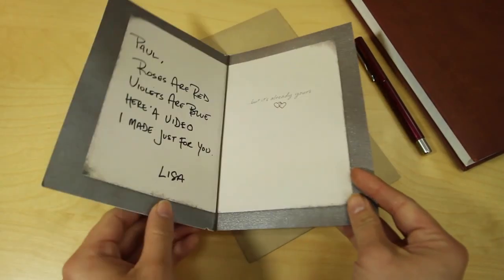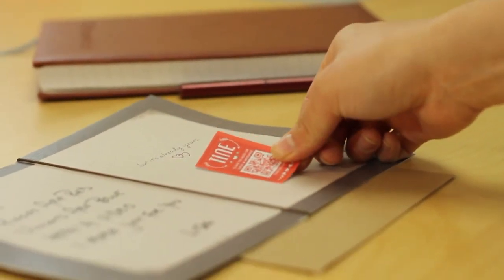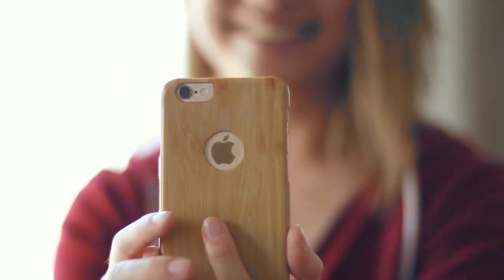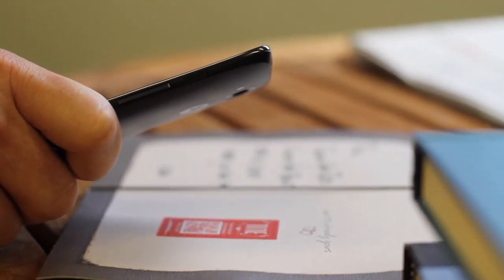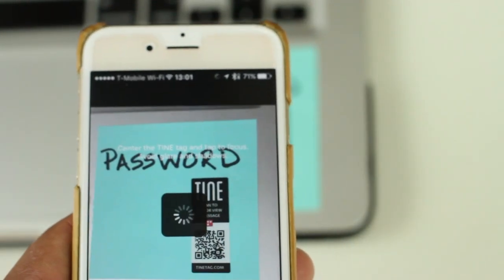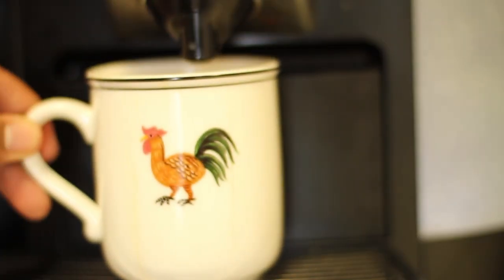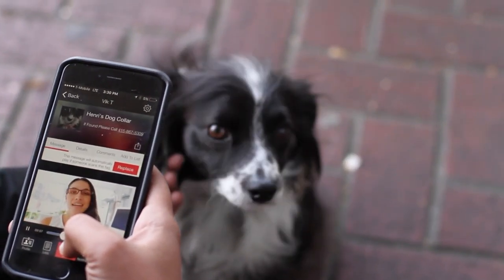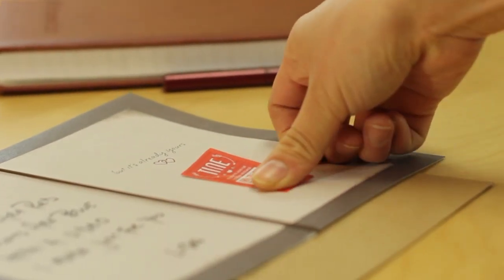How "Stick and Record" Stickers Work - Tine Tag Smart Stickers - tinetag.com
TINE lets you record videos and stick them onto the things around you—like greeting cards, children’s books, or even your remote control.   Just record a video on your smartphone, load it onto a peel-and-stick TINE tag, and now anyone who scans your tag with the app will instantly and see your video.  It's a fun and easy way to personalize anything.   Learn more about TINE at tinetag.com or buy tags